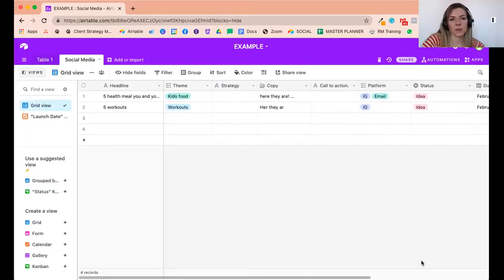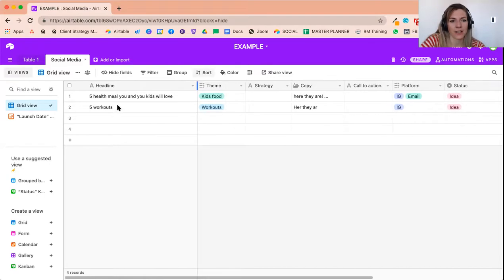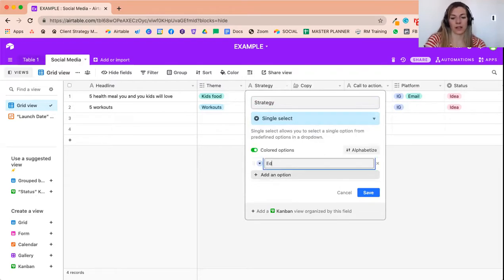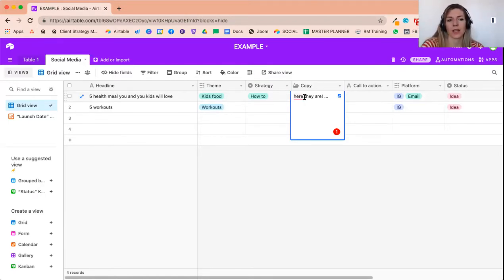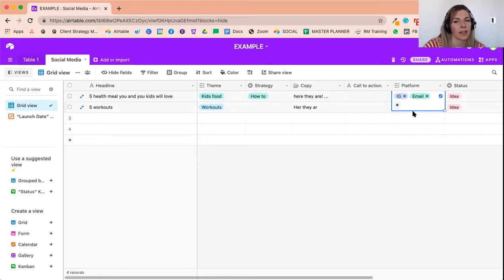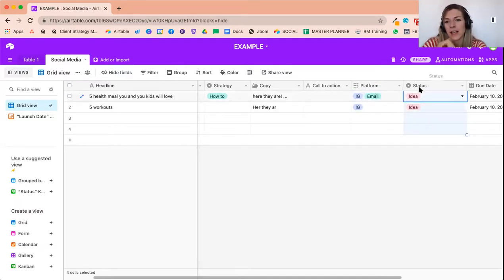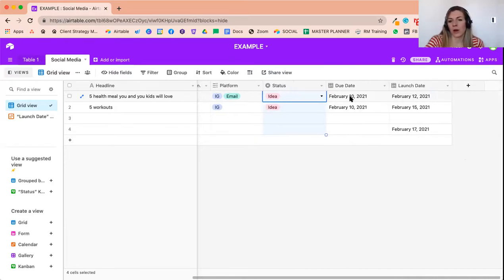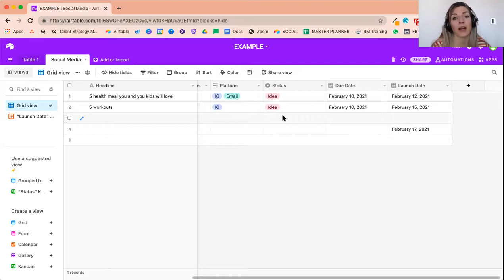How to manage your social media content with airtable | Lauren Pryor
How to organize all your social media ideas in Airtable.

I have used so many systems to organize my idea for social media, and my Airtable system is definitely the best!

Whether I am on my phone or my computer, when I get an idea I can save it write away.  I used to use post it notes and my notes in my phone - but using Airtable is so much easier… and quicker!

You can also customize it to what you need in the records section (along the top).  I explain in the video why I chose what I chose… but you can make it completely customizable for you.

This is the first video of many that I am going to create about airtable - I LOVE THIS SOFTWARE.  The free version of airtable is amazing and is the version I am currently using.

Do you have any specific questions about airtable?  Please let me know.  I would love to make a video answering your questions.

***MINI TRAININGS 👇***
SYSTEMS: The time saver and money maker you need in your business